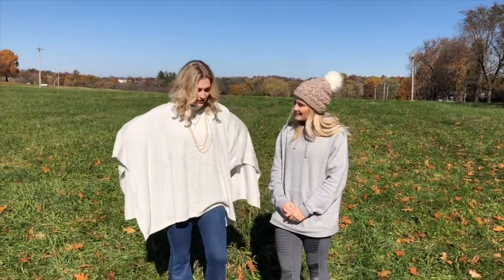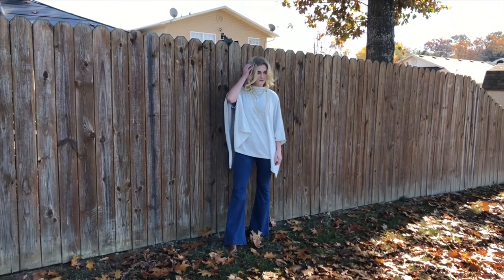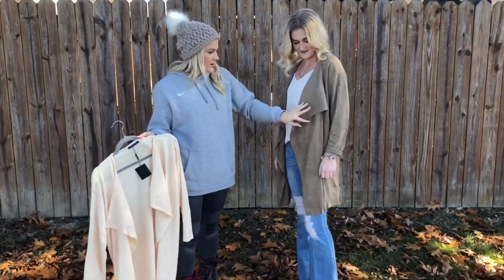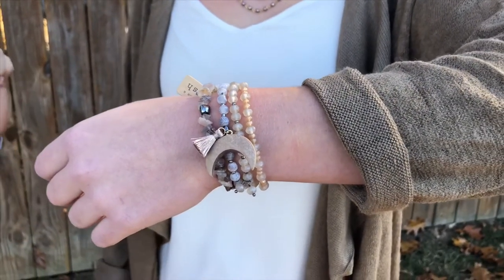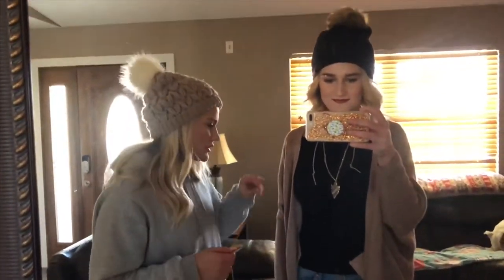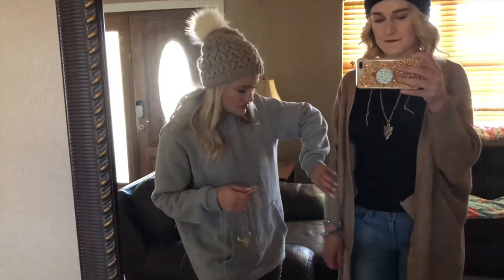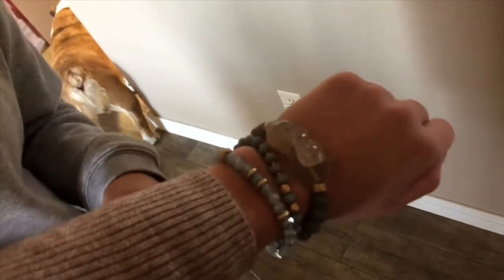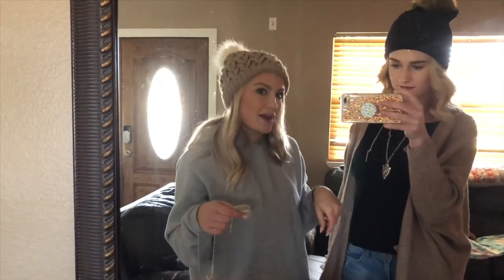VLOG 5 // Modeling for Cattle Baron’s Boutique